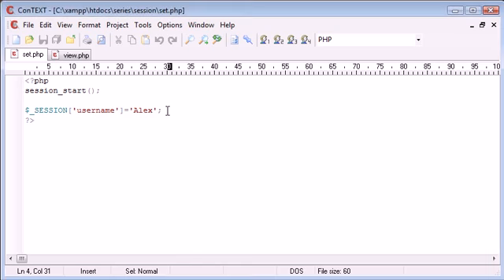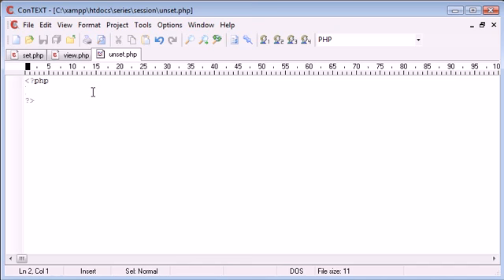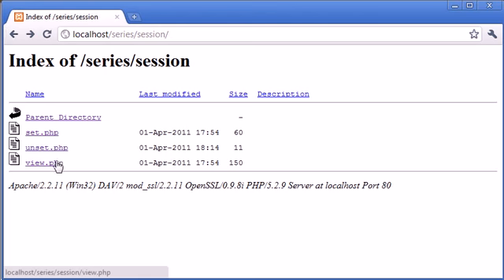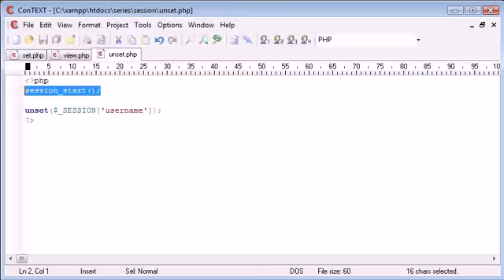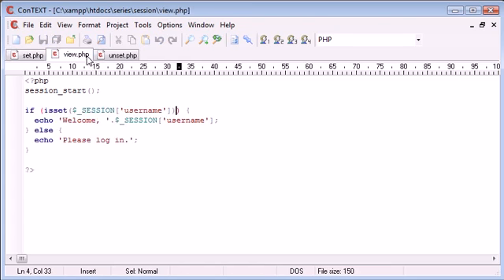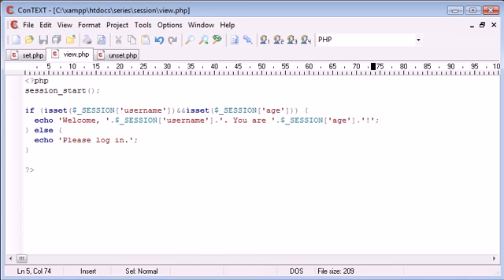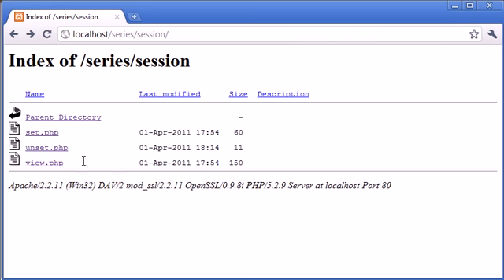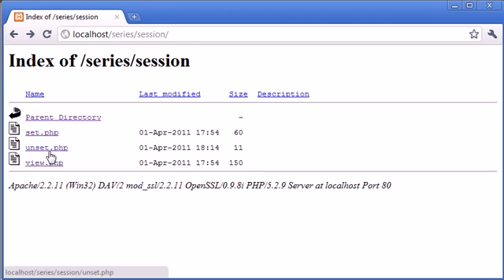Beginner PHP Tutorial 74 Unsetting PHP Sessions ‏